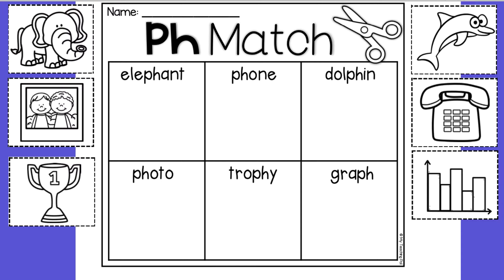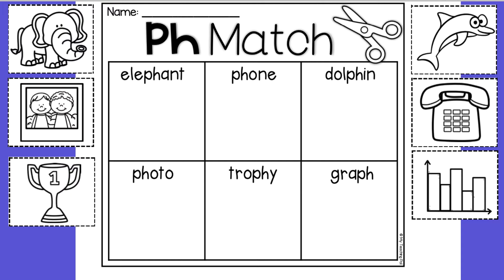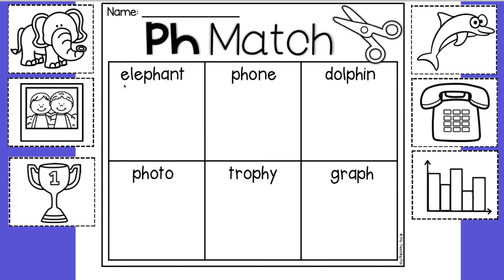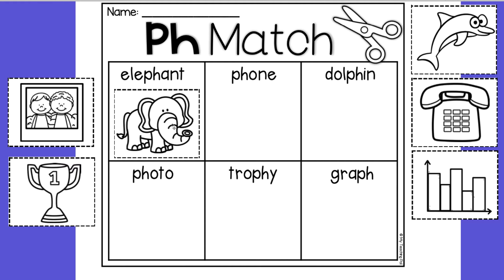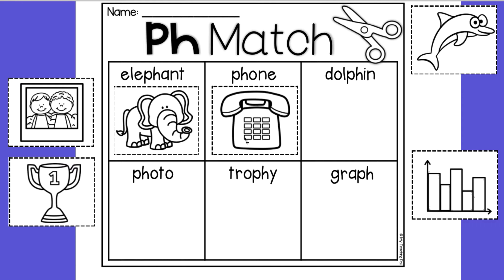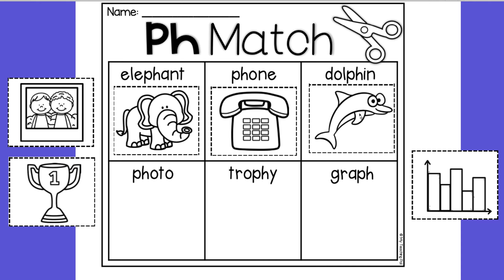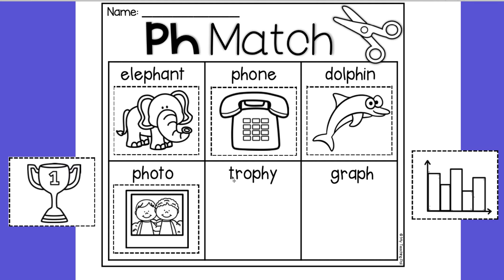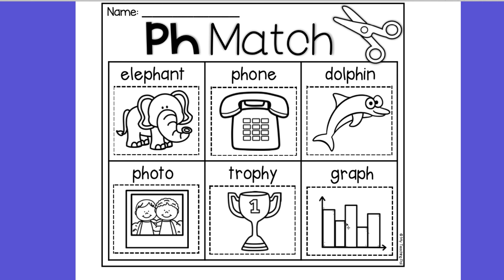Phonics Lesson- PH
In today's lesson, we match PH words to pictures.